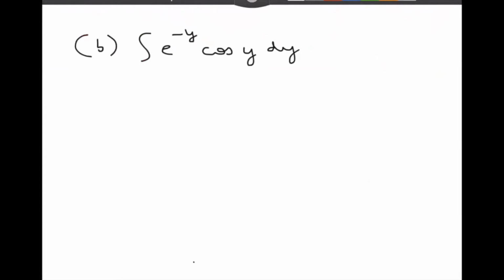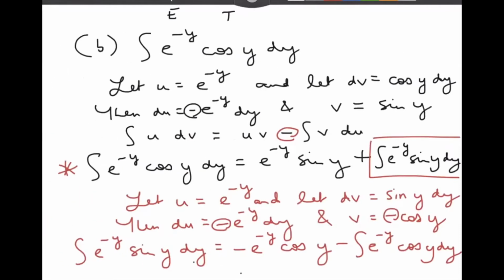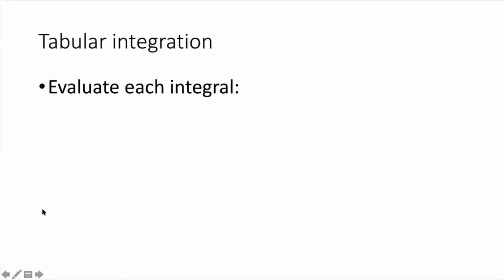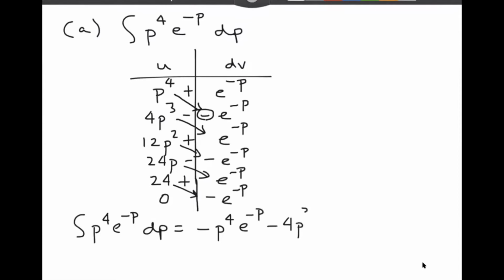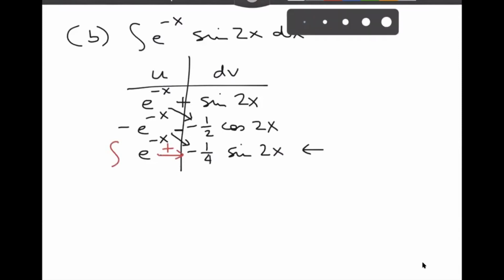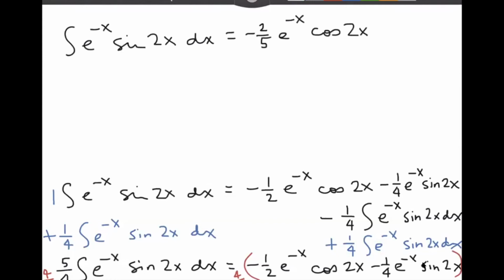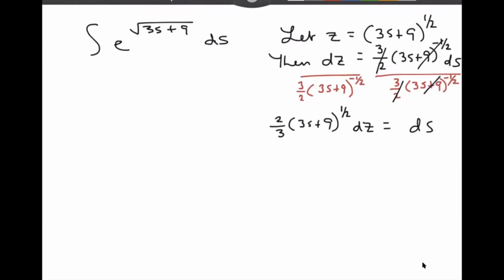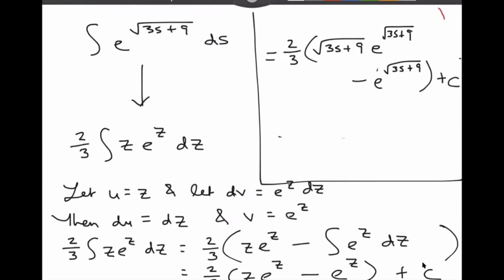8.2 Integration by Parts part 2